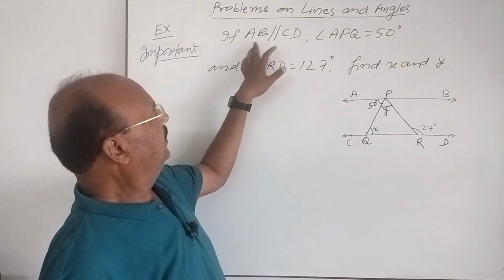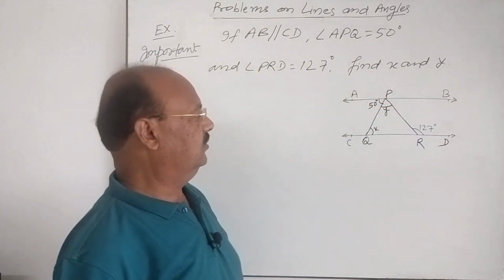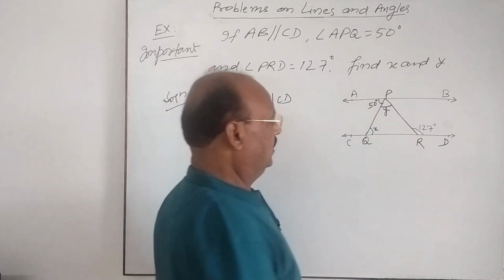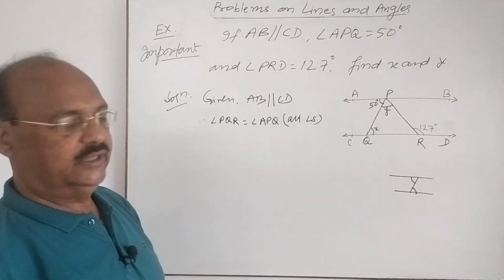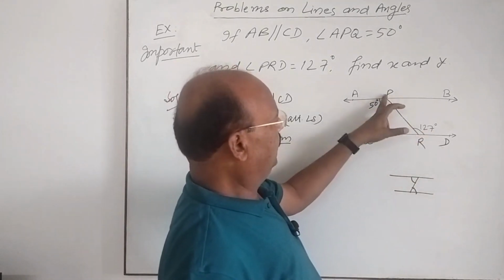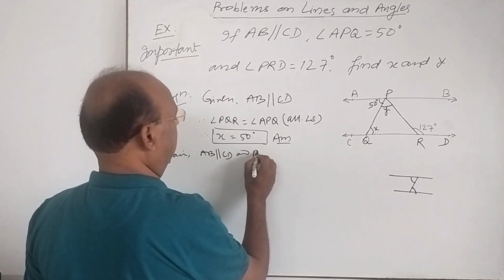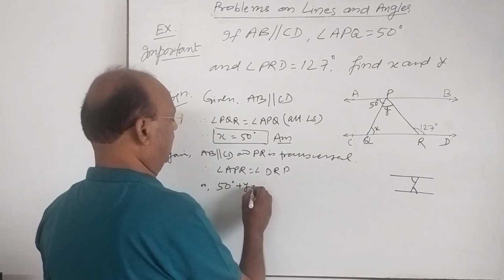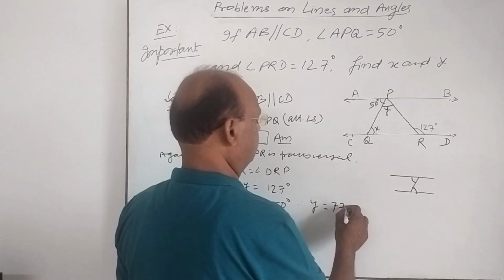If AB is parallel to CD , ∠APQ=50° and ∠PRD=127°, find x and y | Lines and Angles | Class 9 | NCERT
Lines and Angles | NCERT | Mathematics | Class 9 | Complete chapter